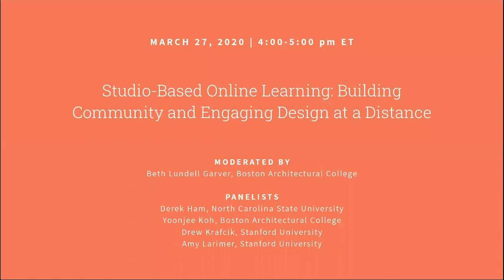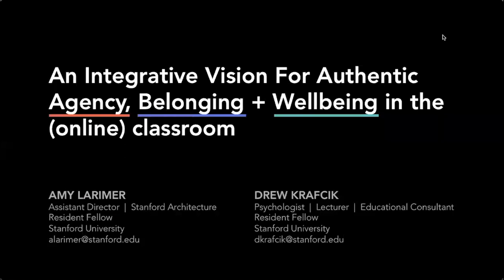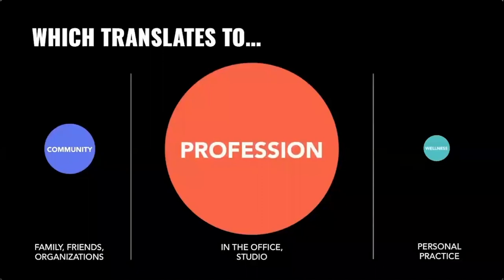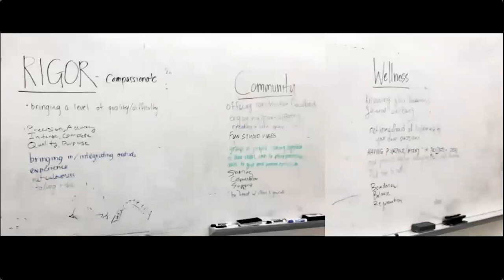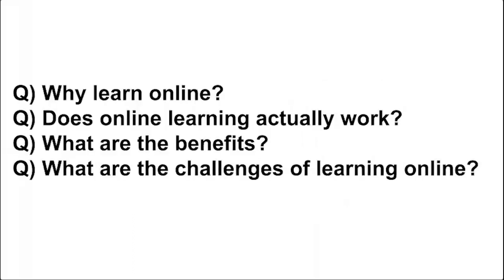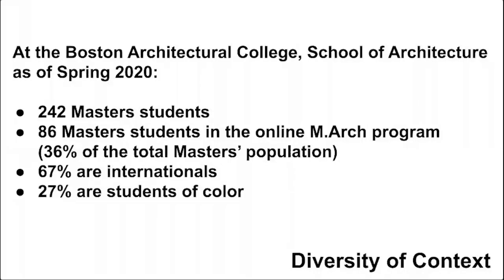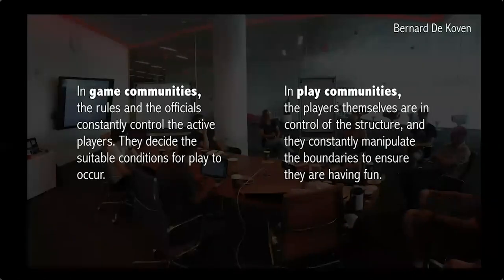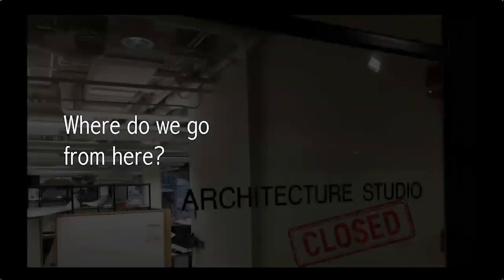Studio-Based Online Learning: Building Community and Engaging Design at a Distance Webinar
March 27, 2020 | 4:00-5:00 pm ET

Moderated by Beth Lundell Garver
Panelists: Amy Larimer, Drew Krafcik, Yoonjee Koh, and Derek Ham

Education in architecture and design offers studio-based learning environments that foster investigation, synthesis, application, and sharing of knowledge. The studio is also a place for students to gain self-knowledge and develop themselves as agents of change. This webinar will help faculty begin to design and guide authentic engagement through studio-based online learning. We will introduce how the virtual studio, as a decentralized learning space, can build community through self-directed discovery, play, and personal reflection. The speakers will also address how faculty can shape and expand their roles as conveners of a distributed community.